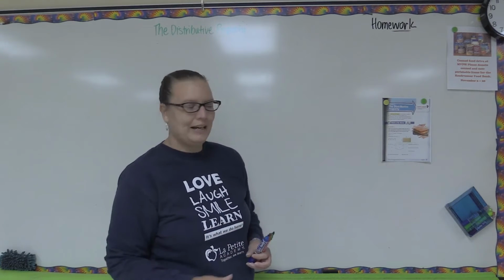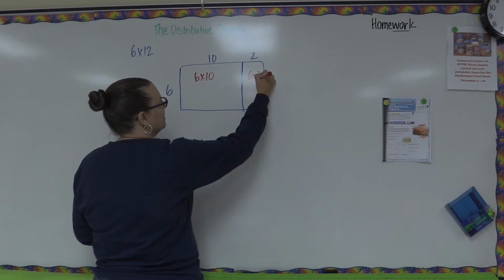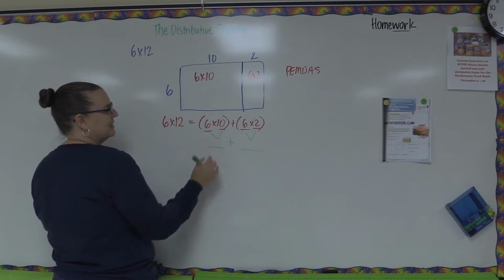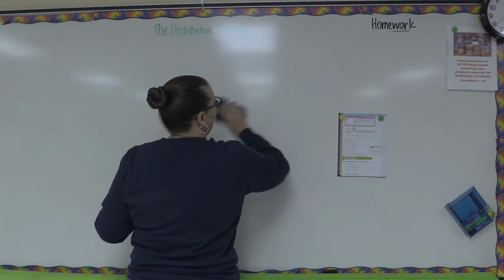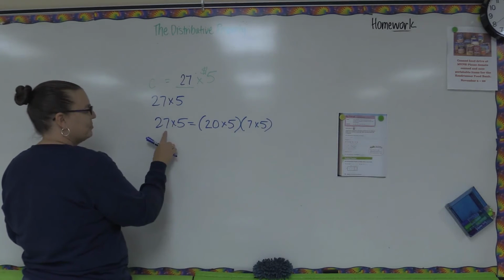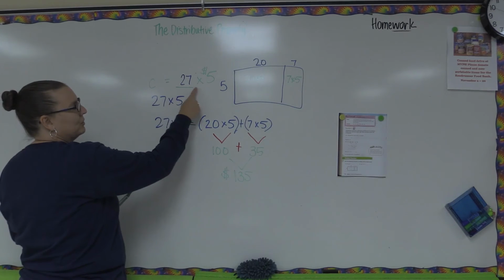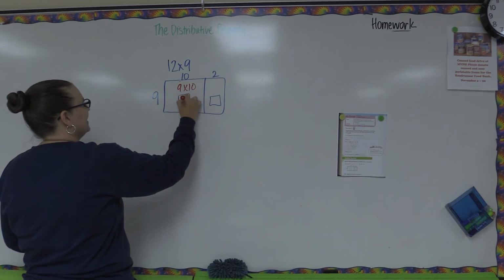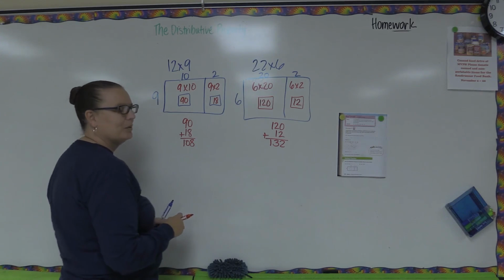4Th Grade The Distributive Property